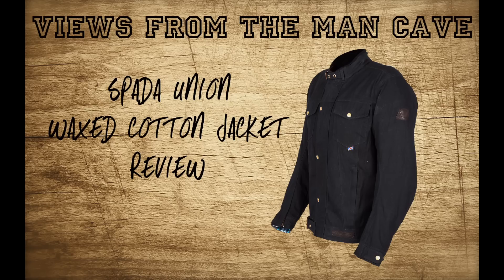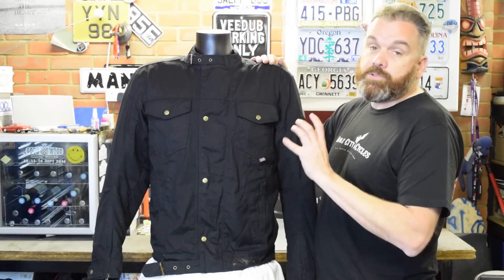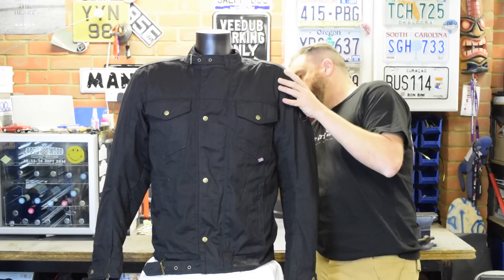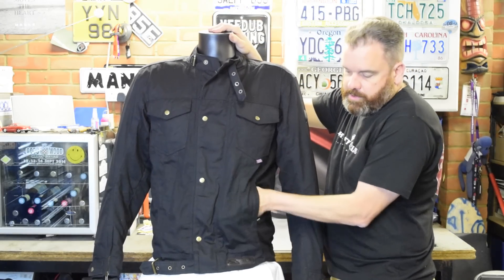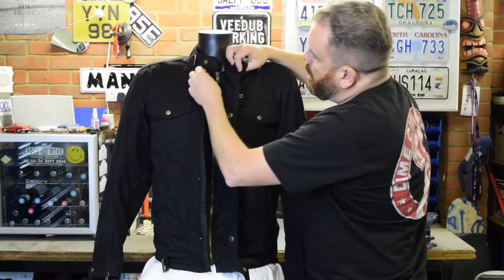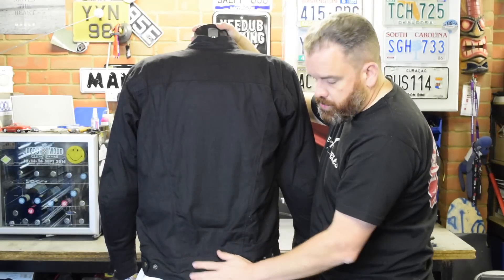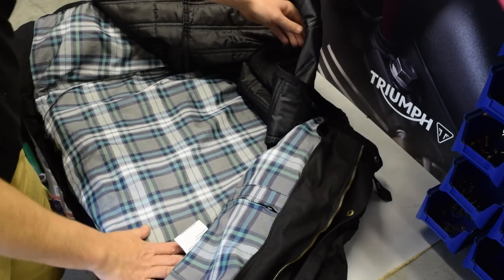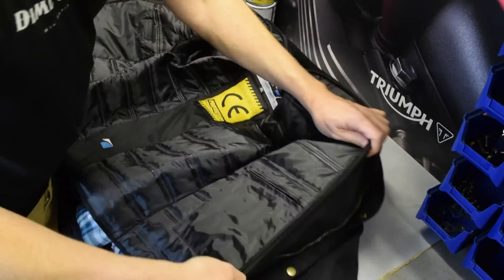Spada Union Jacket Review ||| Views from the Man Cave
This week I take a look at a new Jacket in the range from Spada. The Union is a dry waxed cotton jacket that comes with a thermal liner, waterproof membrane and ce certified armour in the shoulders, elbows and back